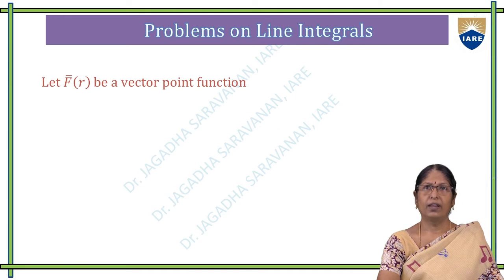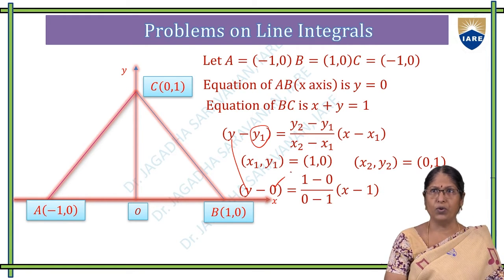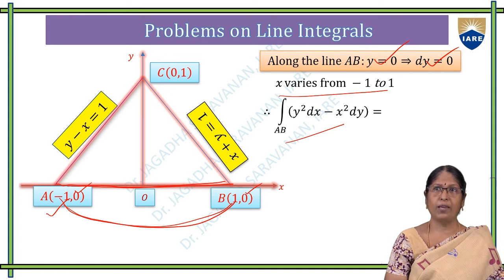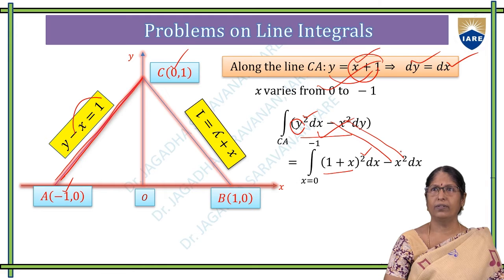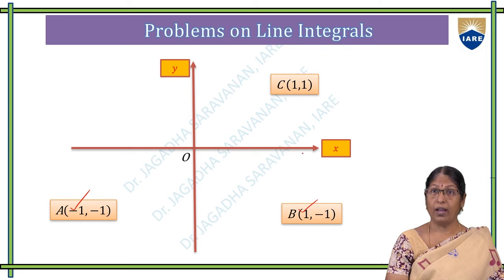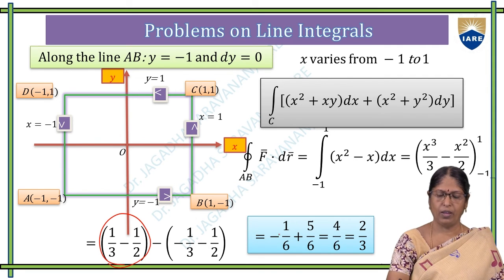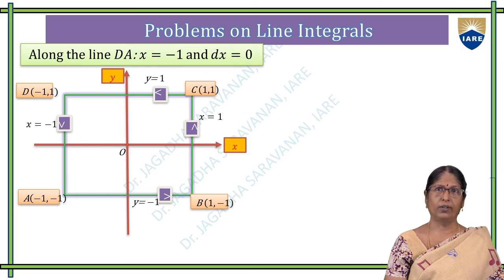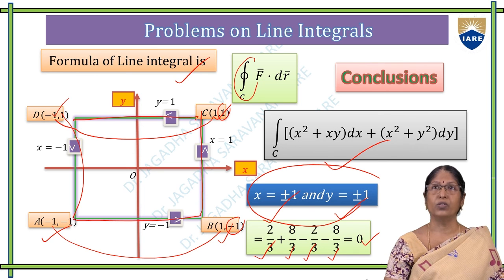Problems on Line Integrals by Dr. S Jagadha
Problems on Line Integrals by Dr. S Jagadha | Department of Mathematics | IARE
The line integral is evaluated along a smooth curve joining the points.  The formula defined for line integral is dot product of vector point function and the derivative of mutually perpendicular vectors along the coordinate axes. The resulting is integrated along the path of the closed curve.

Telangana, India.